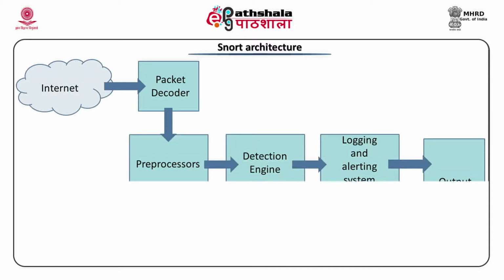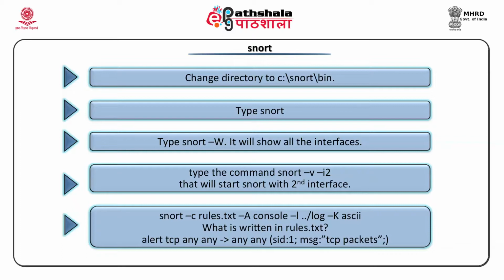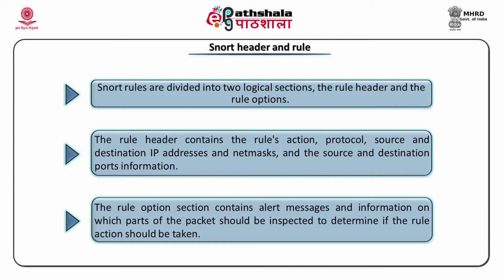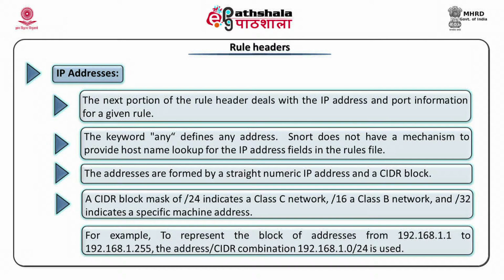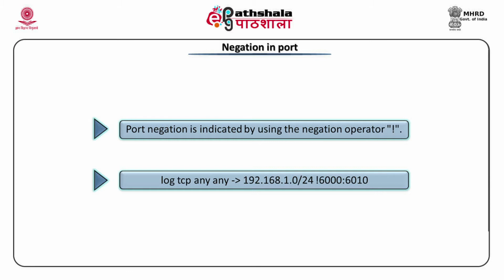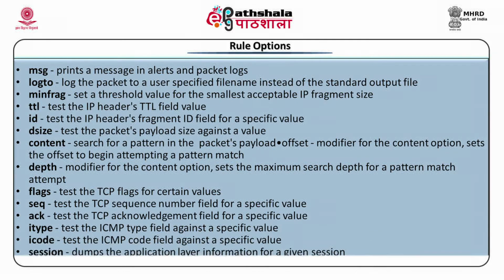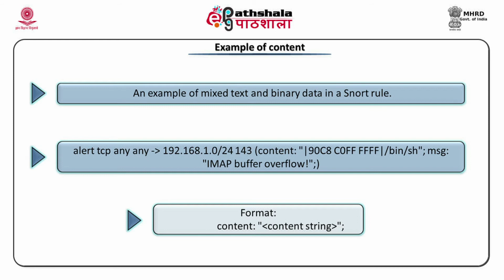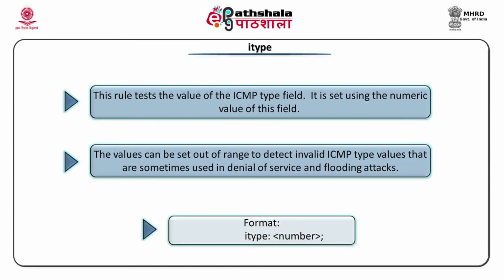Snort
Paper: Information Security